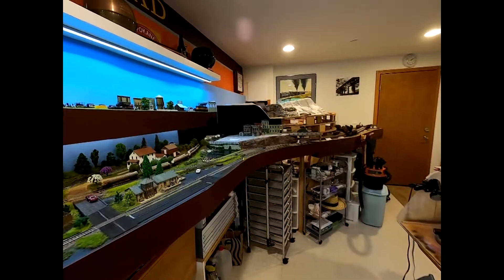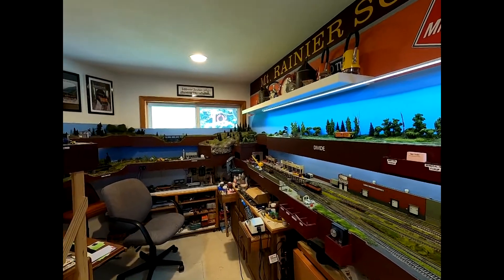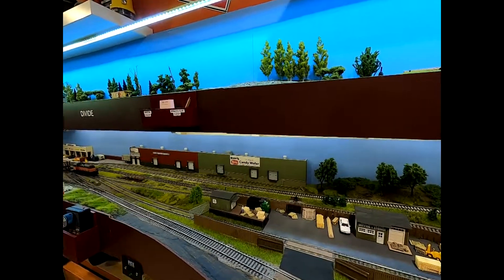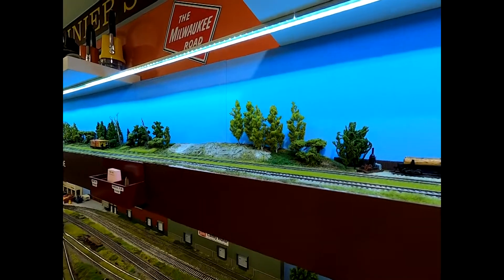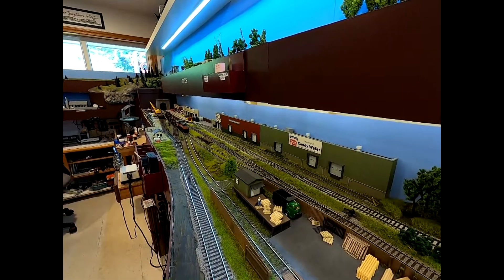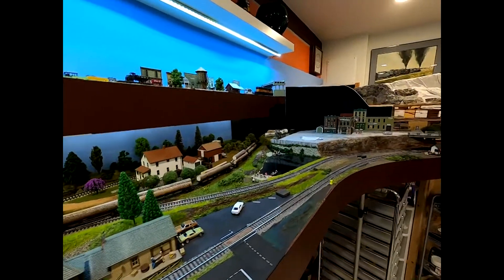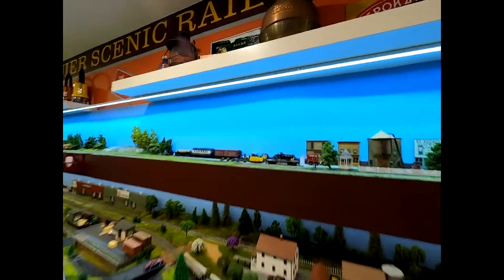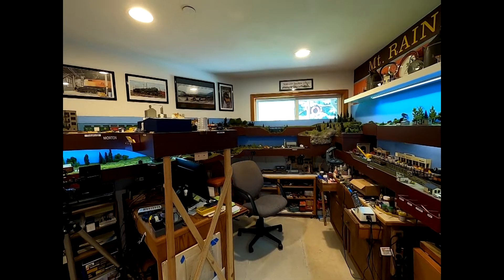The layout room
Do's and don'ts discussed when building a layout with photography in mind